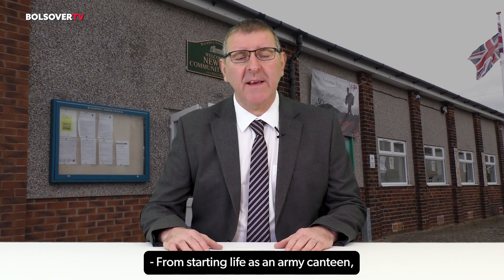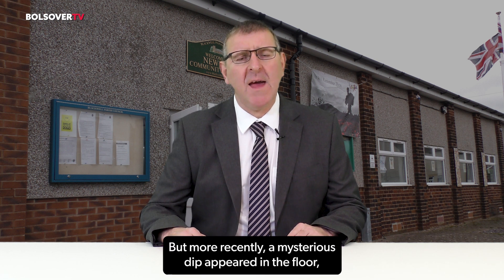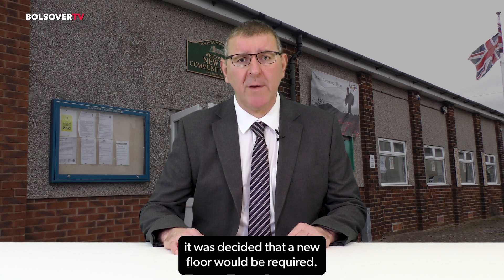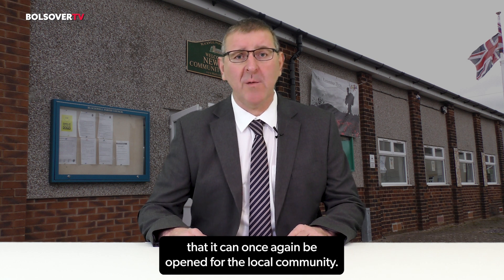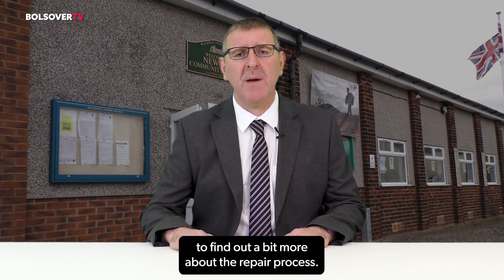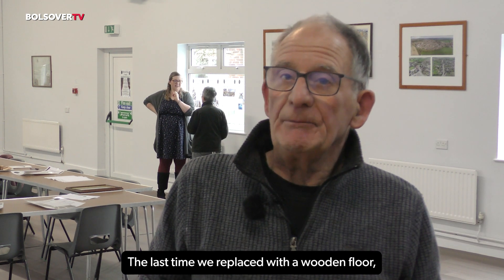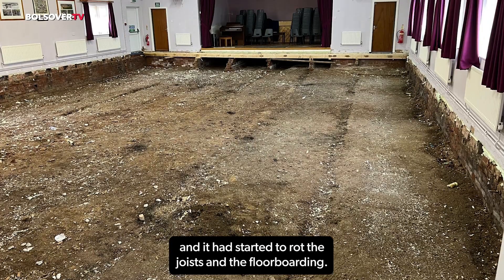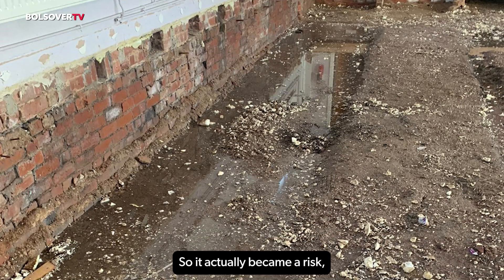Newton Community Centre re-opens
From starting life as an army canteen, Newton Community Centre has gone through a lot of changes in its 105 year history. Recently, a mysterious dip appeared in the floor and it was decided to rip it out and replace it with a brand new one. The building has been closed since 2022 while the extensive work was undertaken and the team at the centre are now ready to reopen the building again. We went down to see them and find out more about the repair process.